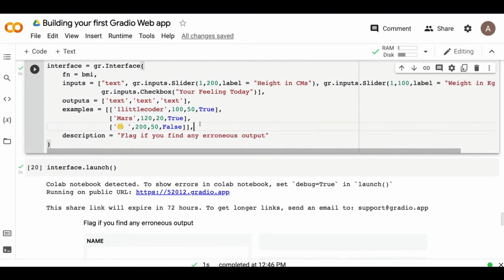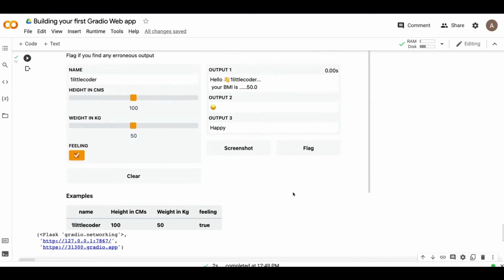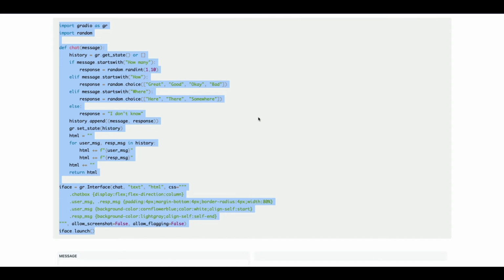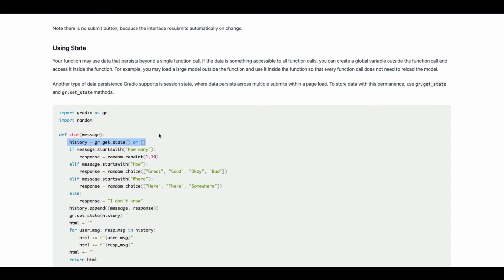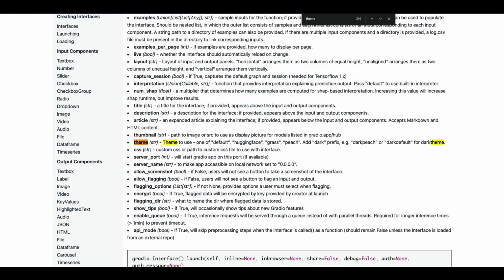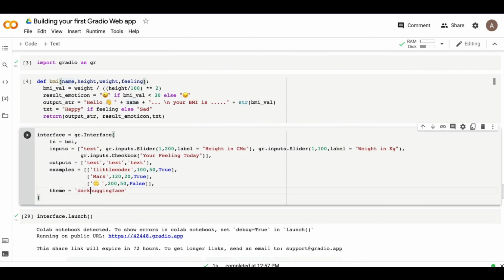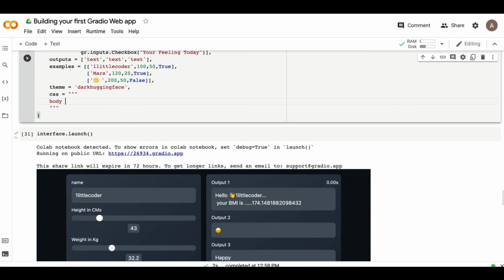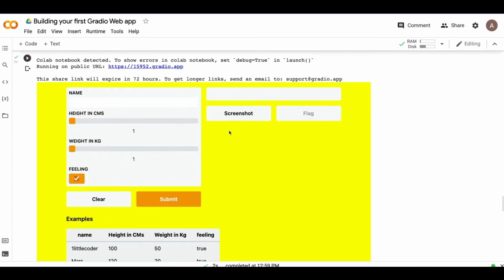7. Improving Gradio UI UX (Themes & CSS) | Gradio ML UI Beginners Course